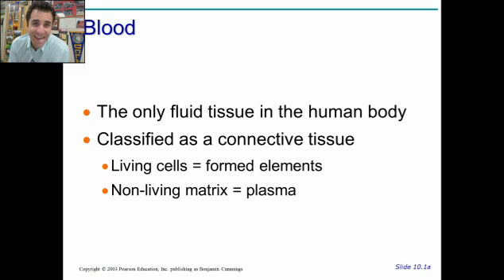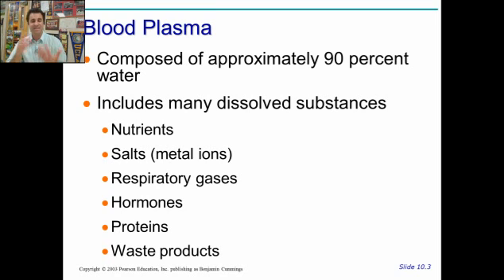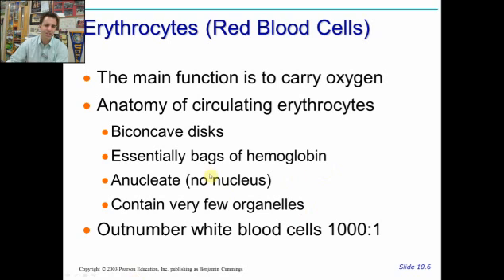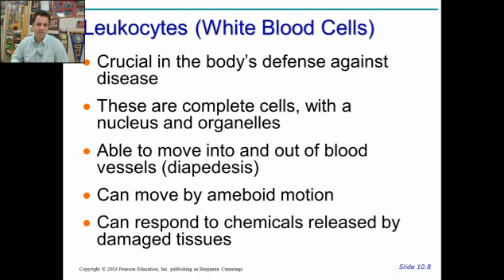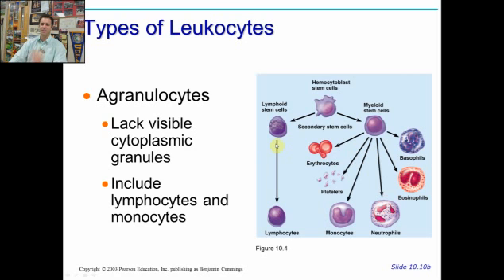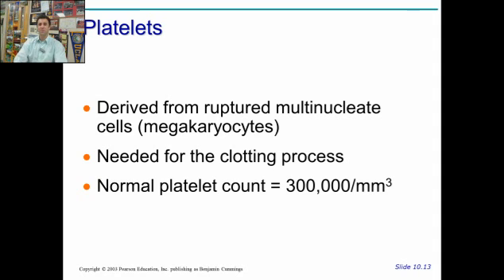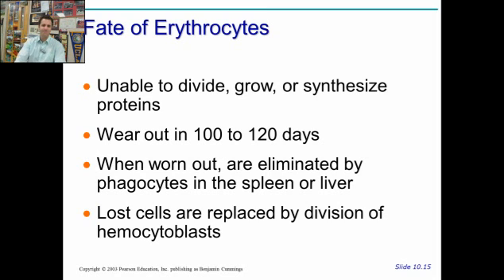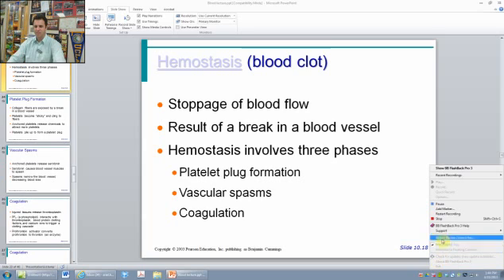anatomy physiology chapter 14 part 1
Answer these questions (you must be logged into your sduhsd account through google to answer them so the answers are attached to your account).